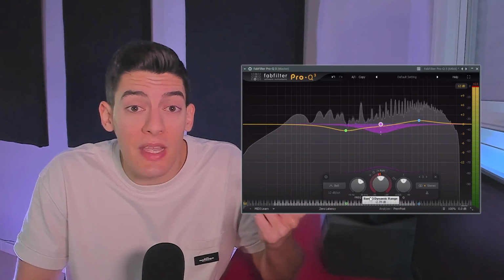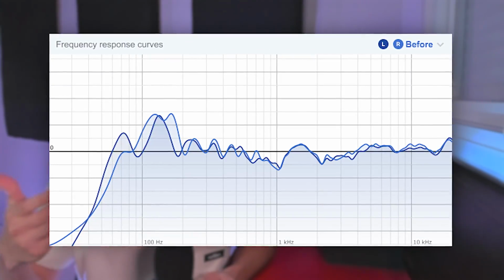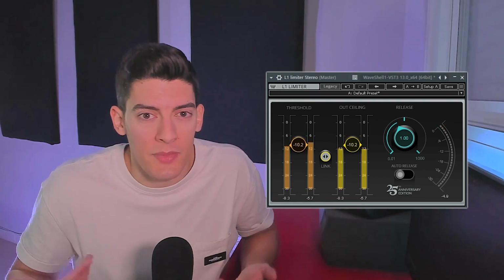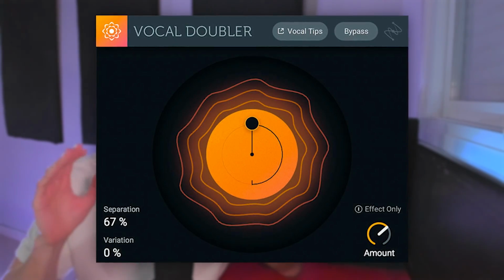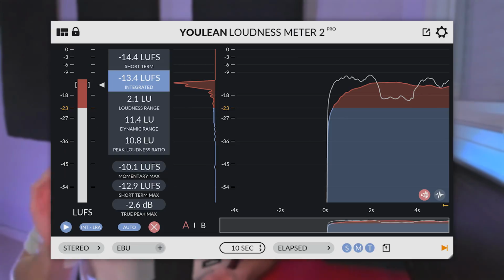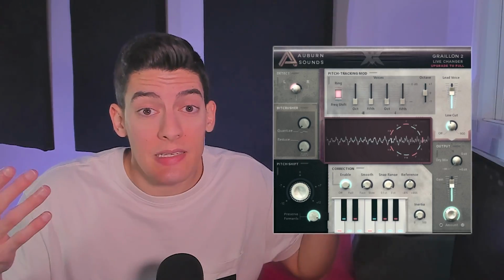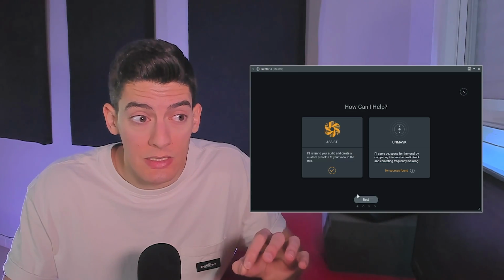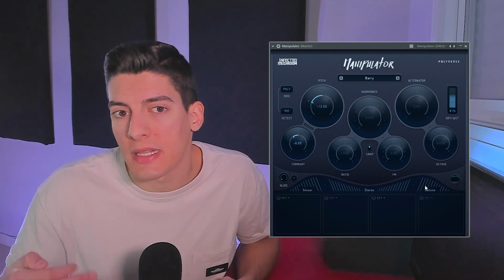17 MUST HAVE Music Plugins in 2023 (Paid & FREE)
✅ These are the best music plugins for 2023!
All the links down here 👇🏽

LINKS

▶▶▶ MY EQUIPMENT ◀◀◀

CHAPTERS
00:00 The Best Music plugins in 2023
04:08 The Best FREE Music Plugins in 2023
06:34 The Best Vocal Plugins in 2023